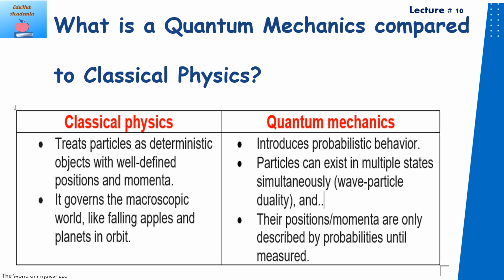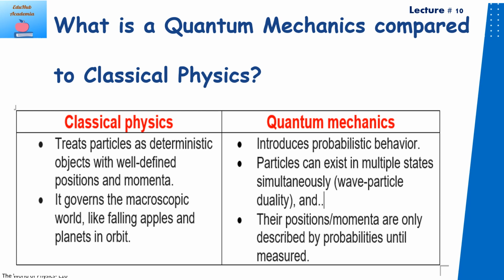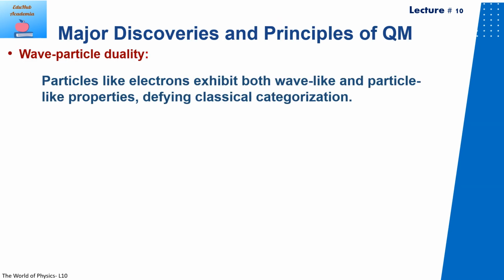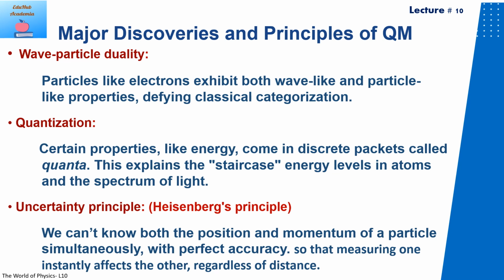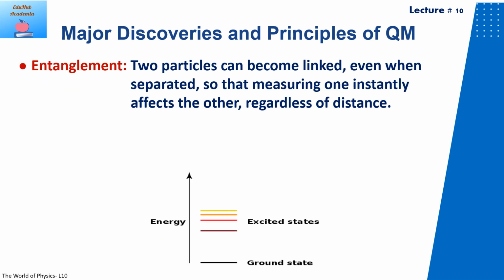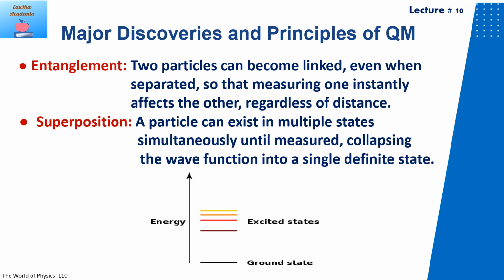Lexture # 10: Quantum Mechanics- "The World of Physics" Course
This lecture provides a definition and an explanation of the principles of Quantum Mechanics and compares them to Classical Mechanics.